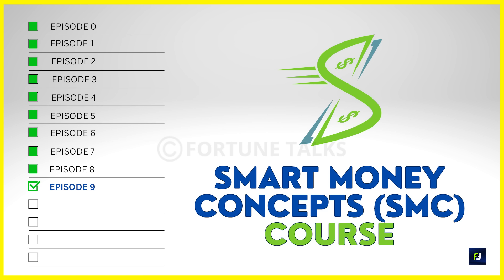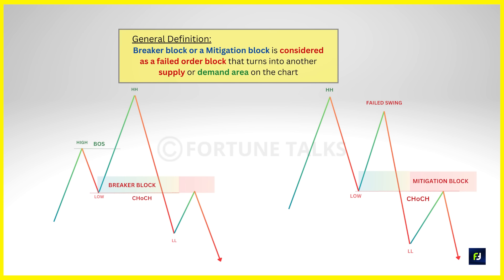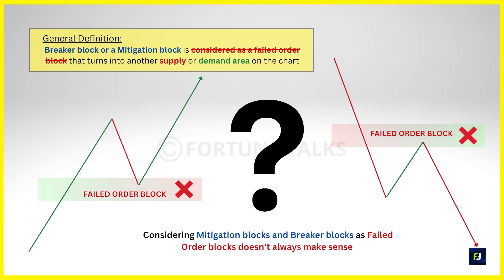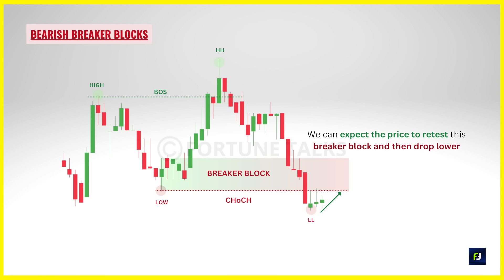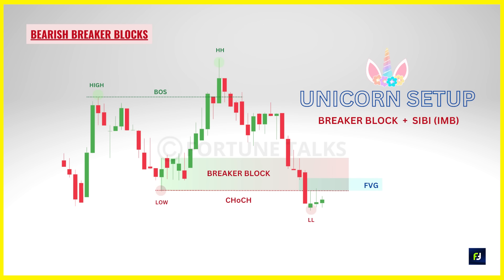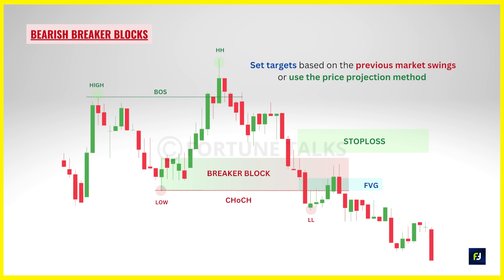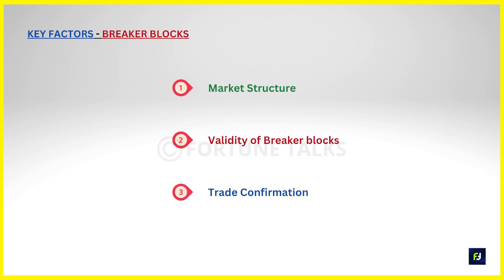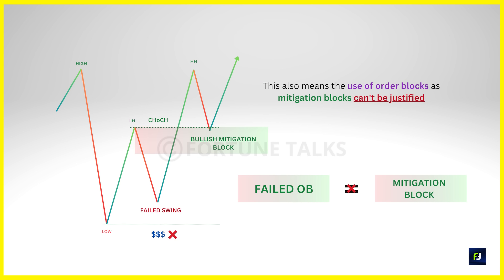SECRETS of BREAKERS and MITIGATION BLOCKS🔥 | SMC | Smart Money Concepts | Episode - 9 | ICT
Comment with your suggestions and mention videos that you want to watch. Let's build an interactive community of traders🔥.

My Gadgets:
My Phone
My Tablet
My Microphones -

I am not a SEBI-registered analyst. The channel will not be responsible for any personal losses whatsoever. 🛑🛑: We don't provide any paid courses or trade signals. We don't have a Telegram group or Twitter account. 🛑🛑